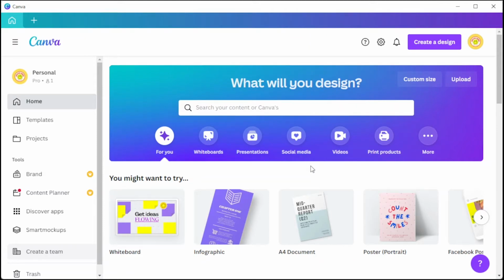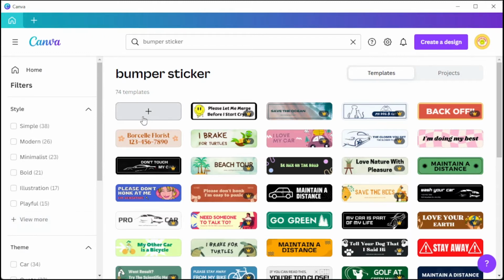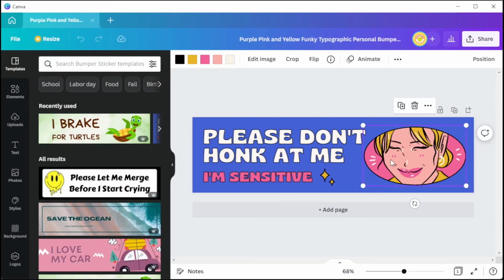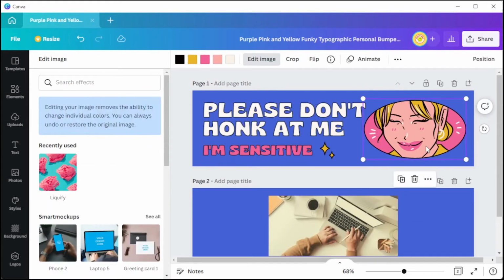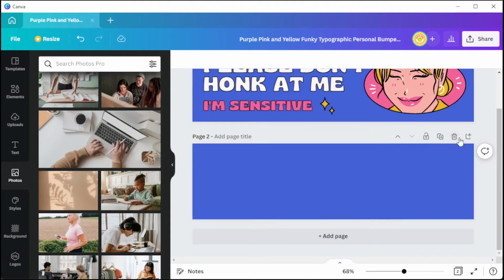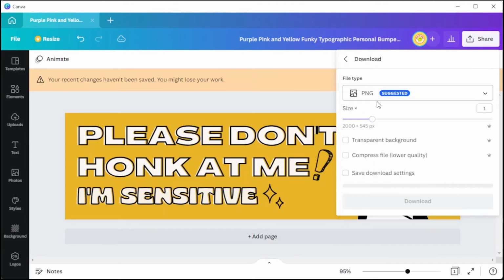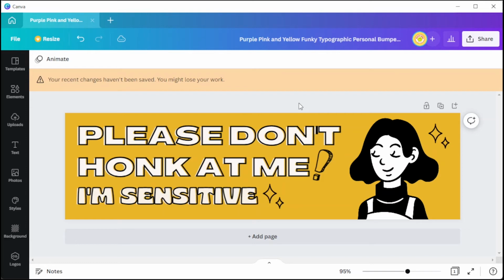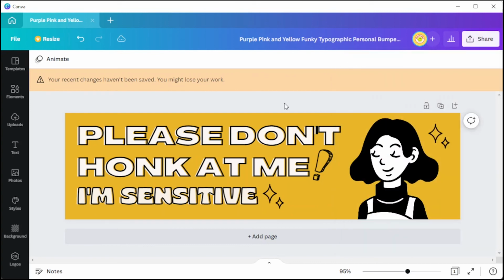How to Make Your Own Printable 🚗 BUMPER STICKER 🚗 for Free Using Canva!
Have an idea for a bumper sticker that you'd like to create yourself?  You can design and print your own bumper sticker easily in Canva!  Watch this tutorial to see how you can put your idea onto sticker paper and make your very own bumper sticker!

0:00 (Intro) Make Your Own Bumper Sticker
0:15 Selecting a Template
1:03 Adding Custom Elements
1:33 Editing Color & Text
1:45 Time-Lapsed Demonstration
2:17 Saving Your Work
2:30 Printing Your Stickers
2:47 Print on Demand Option

pt